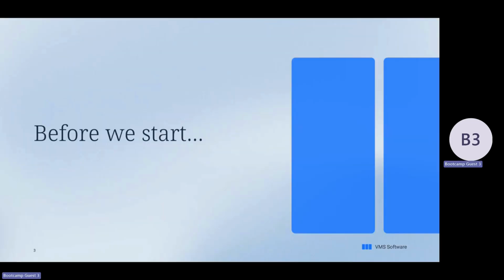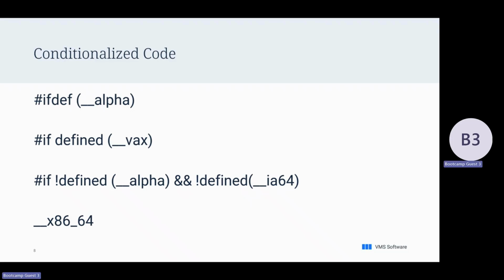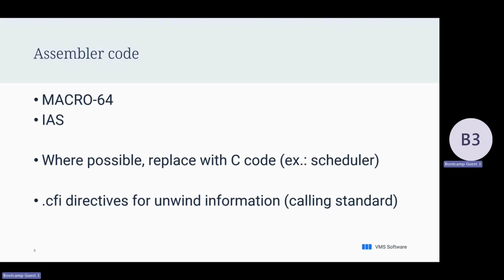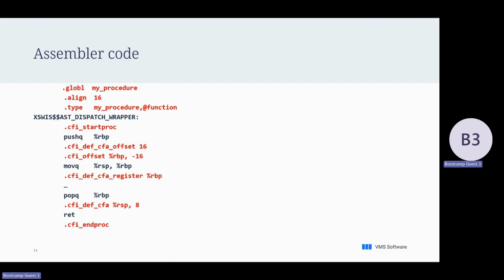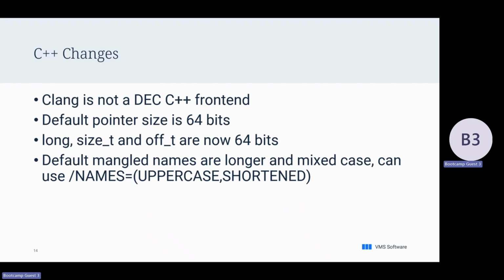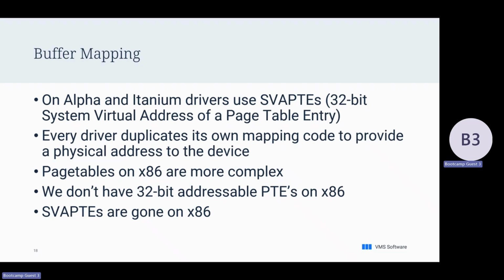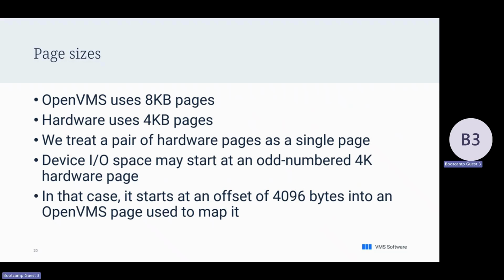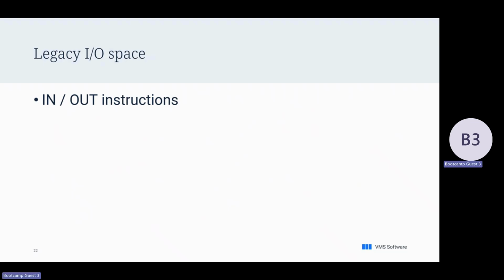Camiel Vanderhoeven - Porting Privileged Code Applications and Device Drivers to x86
Presented by Camiel Vanderhoeven (VMS Software) at the VMS Bootcamp o n May 15, 2025.